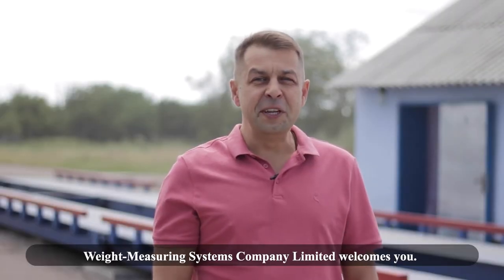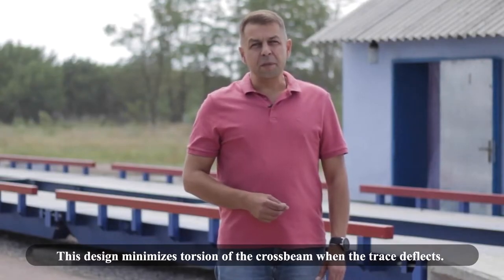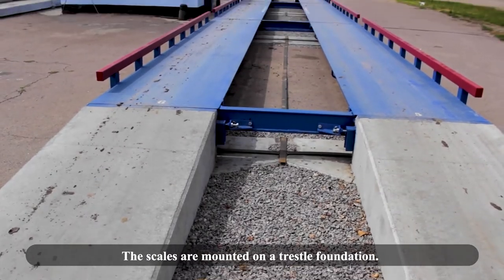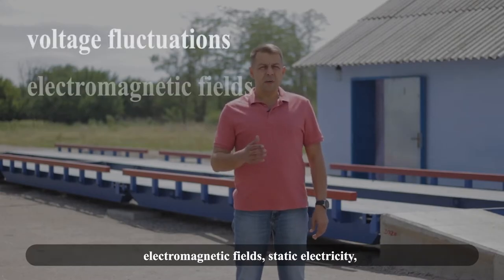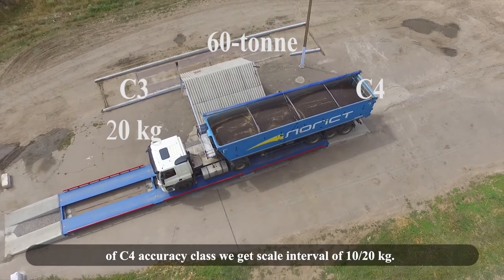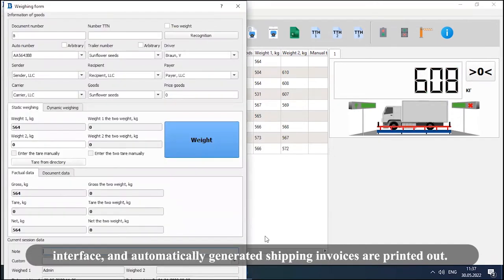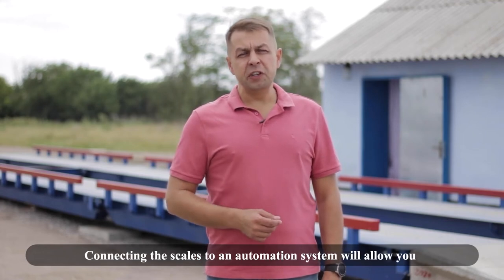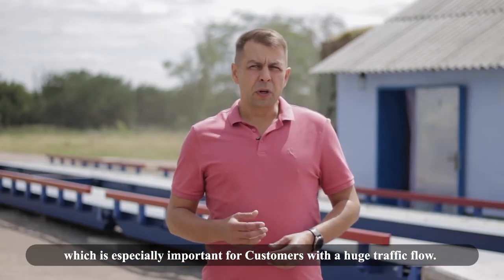Truck scale 60 tonnes 18 meters - Weight-Measuring Systems - Overview of a truck scale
Weight-Measuring Systems Company Limited welcomes you.
This is an overview of a truck scale with a maximum capacity of 60 tonnes
The length of the weighing platform is 18 meters.
The platform consists of three separate sections,
each 6 meters long, mounted on load сells.

The orthotropic platform has a minimum
of welds and voltage concentrators.
Due to the optimal arrangement of the track section on the orthotropic load bearing beams an even distribution of loads is achieved.
The crossbeam is a welded T-beam.
This design minimizes torsion of the crossbeam when the trace deflects.
As you have already noticed, there is a wheels bamper
on the sides of the platform.
It is made from 80*60 square tube with a wall thickness of 4 mm
and is designed to prevent the trucks from driving off the scales.
The scales are mounted on a trestle foundation.
In this case, a precast foundation was used,
which is a factory produced finished product.
Advantages of precast foundations
Turn-key installation time is only 5-7 days;
No need for a shed or drainage system to collect wastewater;  - удаляем
Installation in wintertime without an increase in construction costs;
Possibility of quick transfer of truck scales
to a new location with all components intact.

The foundation was installed within two days and
the scale platform was installed within 2 days,
after which the electronic equipment was connected and configured.
In total, the entire installation of the truck scale took
7 days before start-up.
The scale consists of eight digital load cells.
Digital  load cells were not a random choice:
- their readings are resistant to external influences such as voltage fluctuations, electromagnetic fields, static electricity,
and changes in temperature and humidity.
- digital  load cells eliminate the possibility of connecting third-party devices that can affect the scales, in other words,
to make "faulty scales and trick"!
In truck scales,  load cells of С3  accuracy class
and load cells of С4 accuracy class can be used.
When we weigh 60-tonne trucks  on a scale with load cells of С3  accuracy class we get  scale interval of 20 kg.
When we weigh 60-tonne trucks  on a scale with load cells of С4 accuracy class we get scale interval of 10/20 kg.

The non-automatic weighing indicator the weight of the truck and transmits the information to a computer with the basic software installed
The software has different levels of access:

- the weigher and the administrator.
- Information about the truck being weighed is entered from the weigher's interface, and automatically generated shipping invoices are printed out.
- "Administrator" Interface allows you to access information
about all weightings

It takes 5 to 10 seconds to weigh a truck..
Nevertheless, as we see from the practice with a large flow of trucks,
there are large queues, and there are delays that adversely affect
the activity of the company and suppliers.
So how do delays during unloading/loading take a few hours?
What is the reason for this?
Why do they occur if it takes up to 10 seconds for one weighing?

The rest of the time you need for preparatory actions carried out by the weigher and the accounting department.
Such as weight fixation, data entry, control of arrival/exit of the car from the scales, and the transfer of all data to the accounting department
for further issuance of documents.
Connecting the scales to an automation system will allow you
to automate these processes and greatly speed up
traffic flow through the scales.

Some versions of automation systems allow for video surveillance of scales,
and the accounting system stores photos from cameras
at the time of weighing in addition to the weight readings themselves.
The photo shows the number of the truck and
the scale readings at this time.

The use of automation systems allows weighing trucks almost every minute, which is especially important for Customers with a huge traffic flow.
You can learn more about the automation system in another video
If you need correct scales and if you want not just scales, but a solution of  system for accounting and control weight and will be installed in the shortest possible time - you will contact with our company
Find more interesting and useful information about weighing equipment
on our YouTube channel, as well as other useful content
Thank you! Make the right choice.